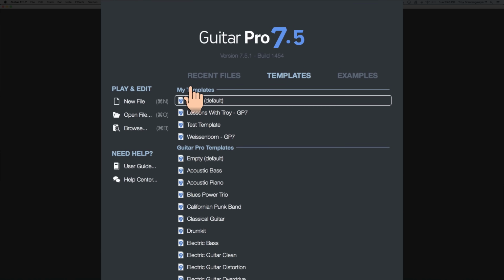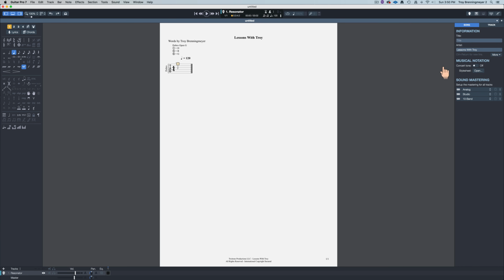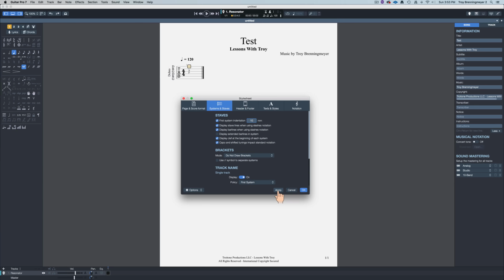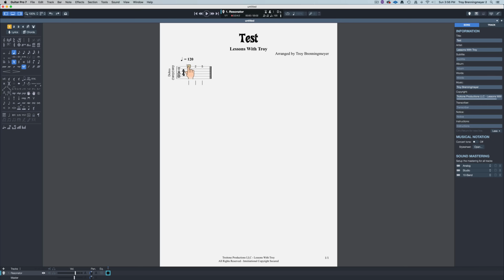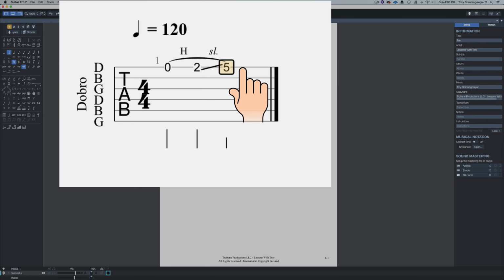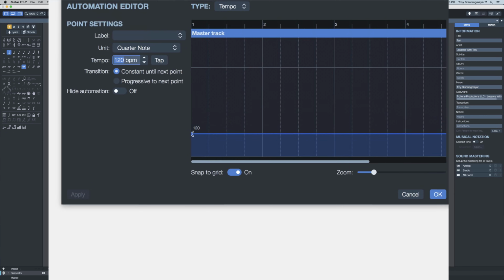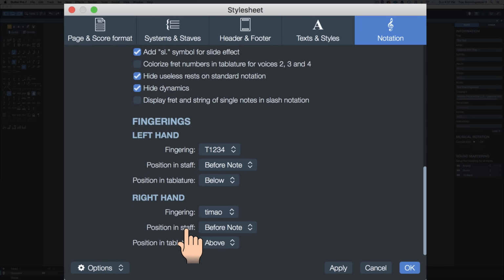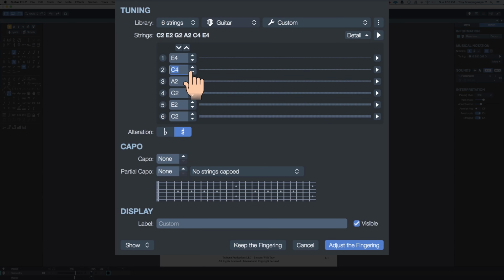Intro to Guitar Pro 7 - Tablature Software